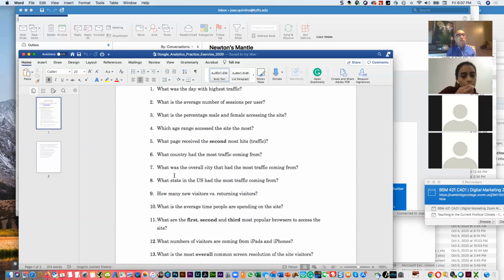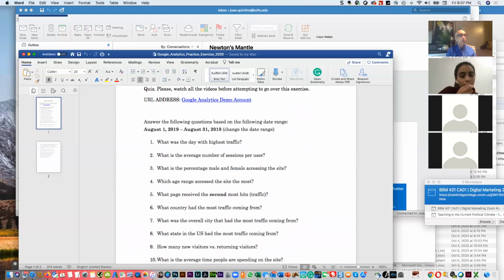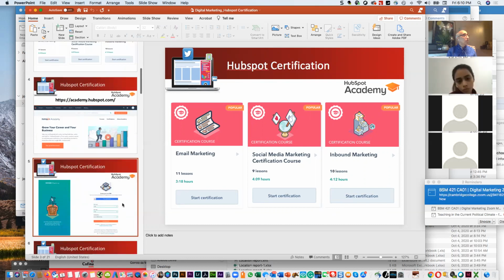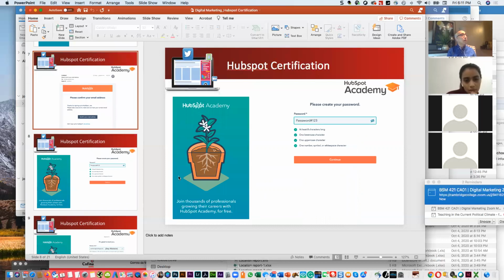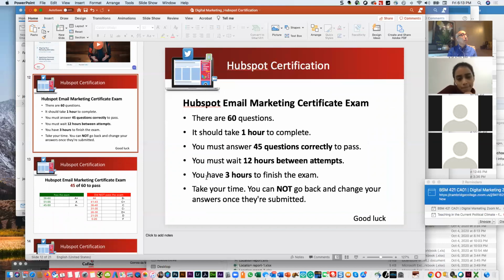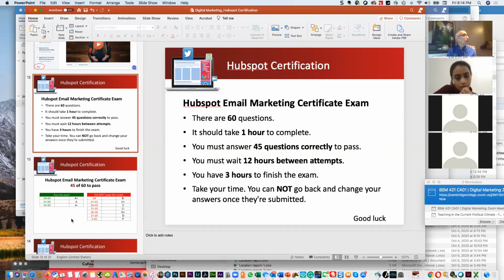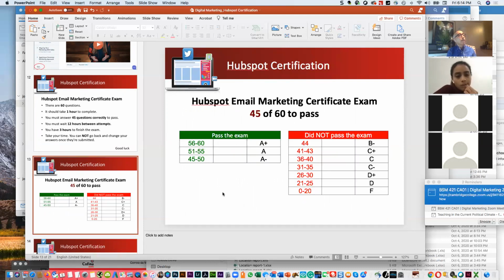BSM 421 Digital Marketing - Week 5